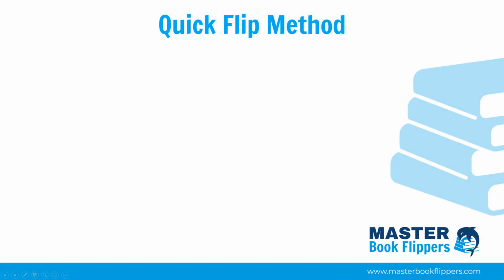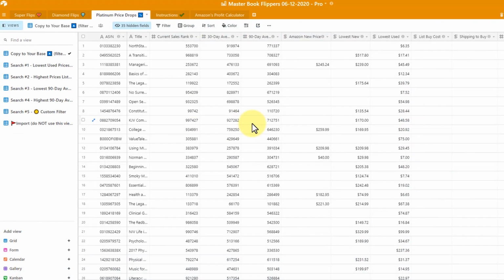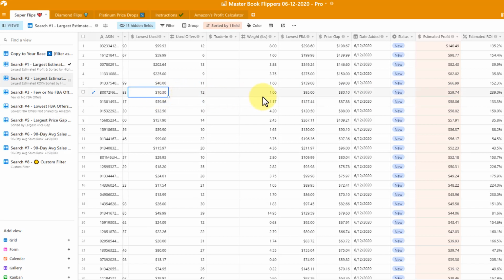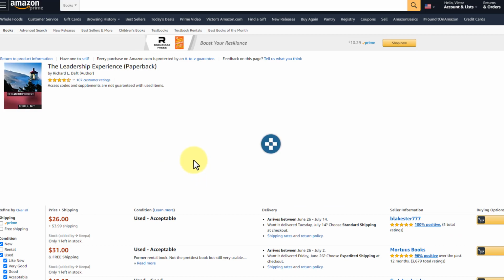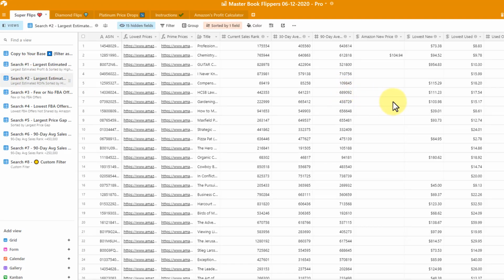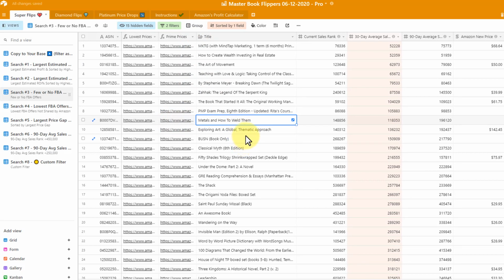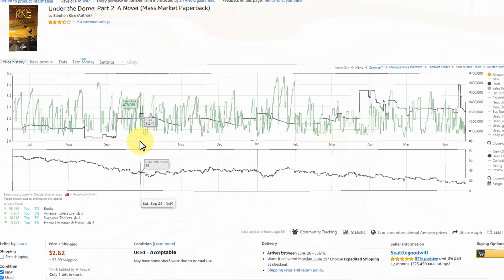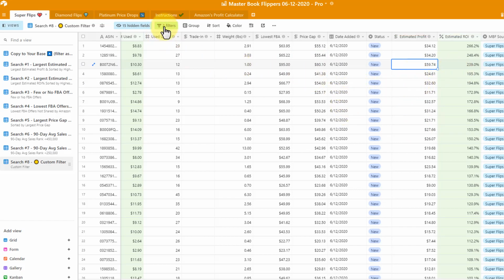Find Tons of Profitable Book Flips in Seconds for Your Amazon Online Book Arbitrage Business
Online Book Arbitrage and Amazon Book Flipping just got a whole lot easier.

In this video we introduce our exclusive “Quick Flip Method” of sourcing books for your Amazon Online Book Arbitrage Business. With a single click of your mouse, you’ll have access to tons of profitable books along with the potential Profit & ROI and much more.

Download our FREE Quick Start Guide to learn more about Online Book Arbitrage, Myths of Online Book Flipping, comparison to Private Label and more: